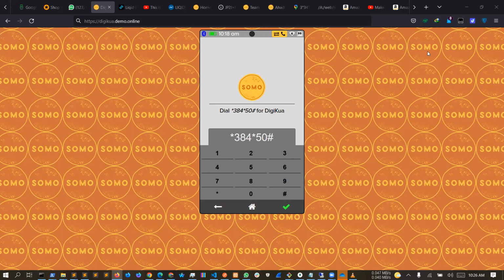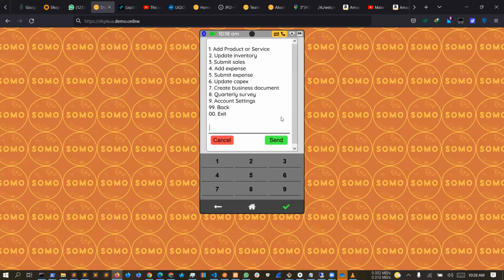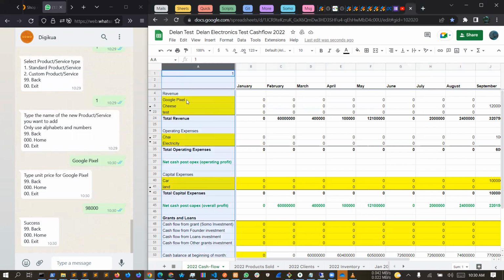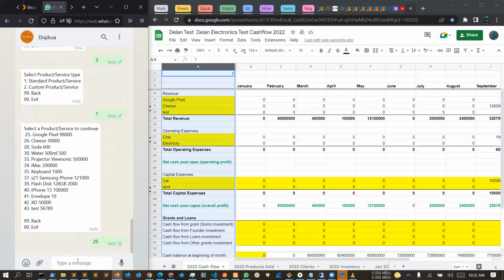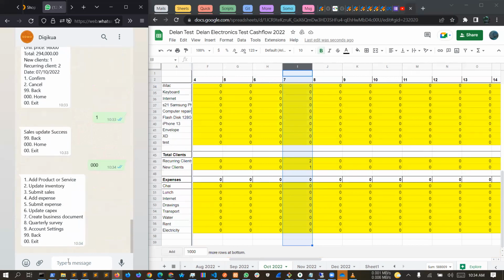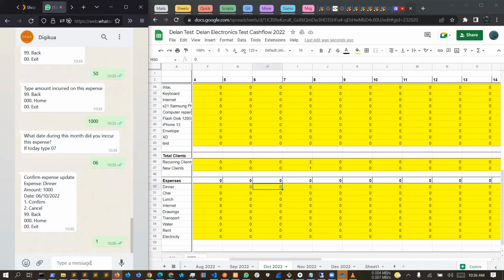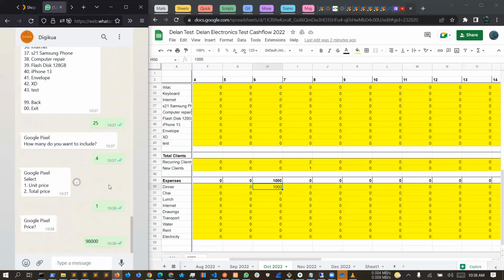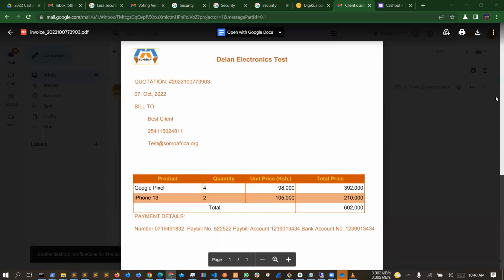DigiKua Registration and Usage Demo